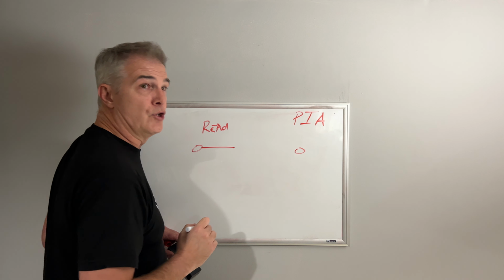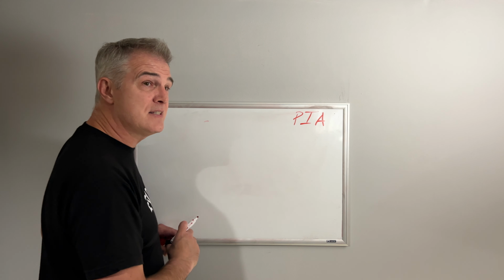White Board PIA: Progressive Indirect Attack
In this one, I take you through what makes it a progressive indirect attack and why the mechanics of it are important.